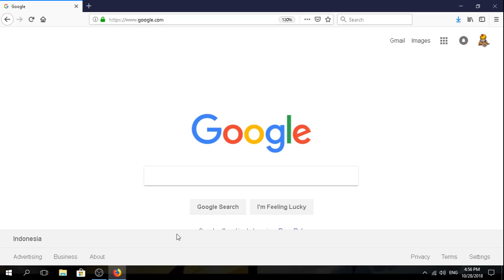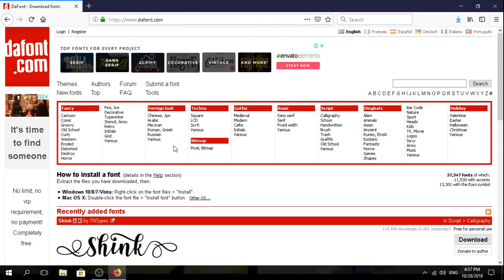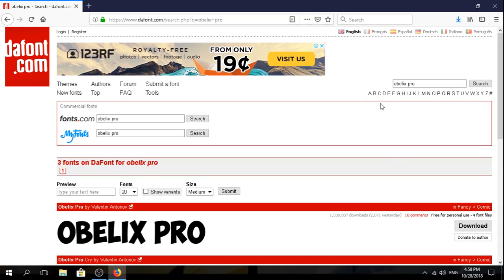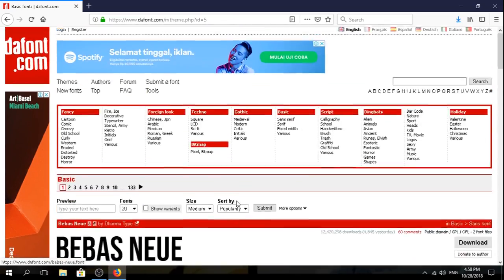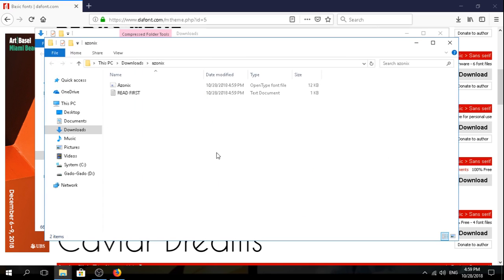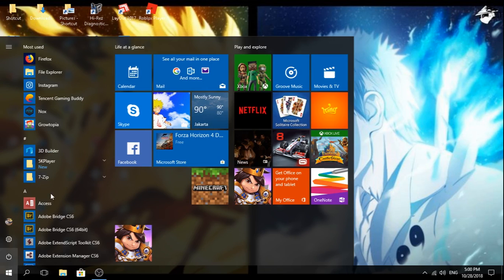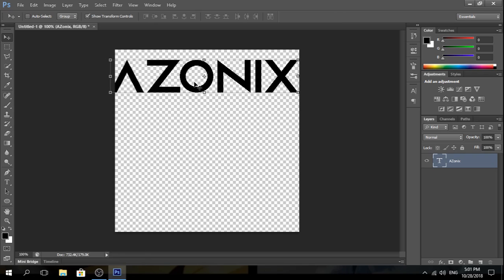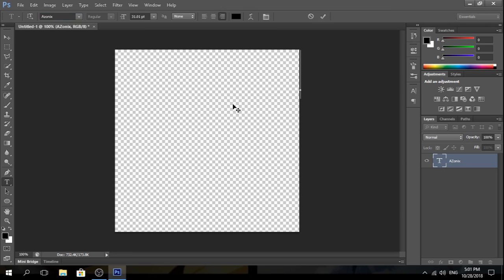[NEW] How to Download Sick Fonts Free From Your Browser 2018 (and where to find them)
hi guys, today ill be showing you how to find and download cool fonts for free form your browser using dafont.com